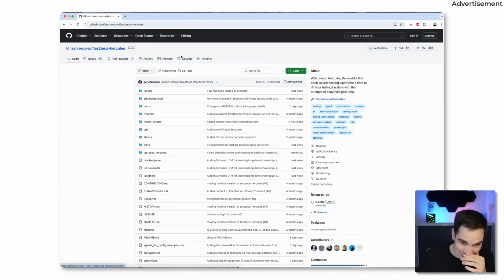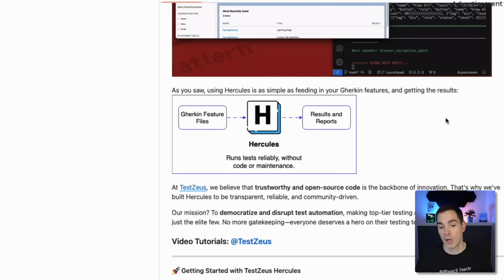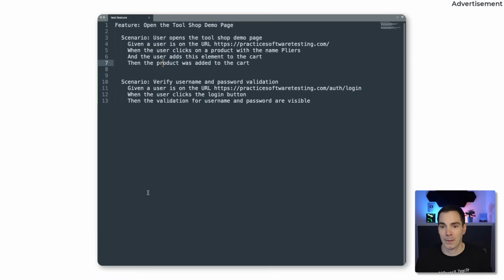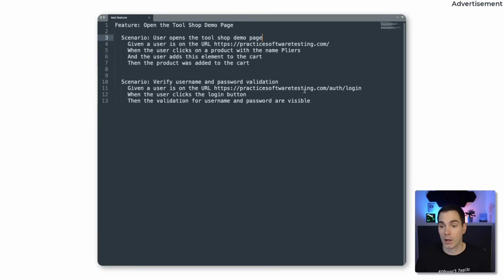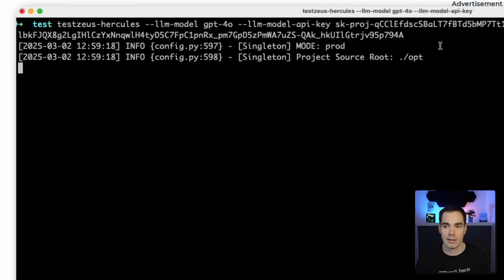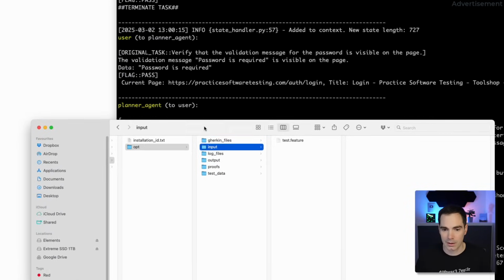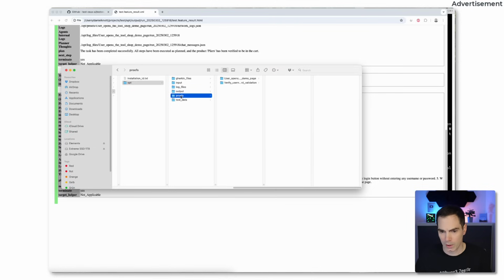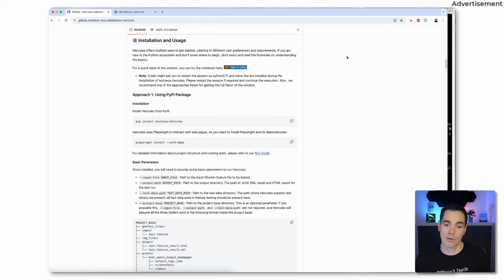Agentic AI in Software Testing: Meet TestZeus Hercules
In this video, I dive into the world of Agentic AI and its groundbreaking role in software testing. I’ll show you how intelligent, autonomous systems can improve testing efficiency, reduce human error, and speed up the quality assurance process.

I’m excited to present TestZeus Hercules, an innovative AI-powered testing tool that’s designed to automate complex testing tasks, making it a game-changer for modern development teams. Watch as I walk you through a hands-on demo of how Hercules can streamline testing workflows, identify bugs faster, and enhance overall software quality.

Whether you’re a developer, QA engineer, or software tester, this video will give you valuable insights into the capabilities of agentic AI and how it’s transforming the way we approach testing.

🔧 In this demo, you’ll learn:

👉🏻 How TestZeus Hercules automates test creation and execution
👉🏻 The power of AI in detecting hard-to-find bugs
👉🏻 How it saves time and resources in software testing
👉🏻 Real-world applications and potential for your projects

📚 My Book

👨🏽‍💻 Online course

My equipment:

📸 Hardware:

🔗 Sony ZV-1
🔗 Mac mini
🔗 LED Ring Light
🔗 LED Light
🔗 LED Light